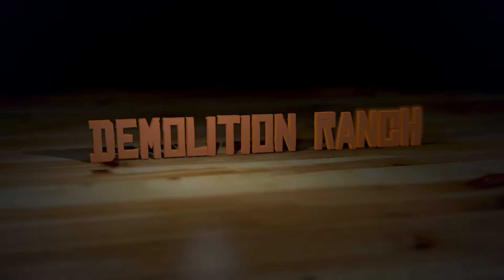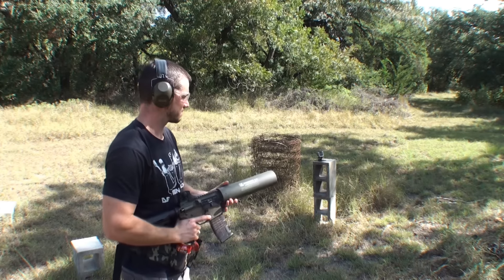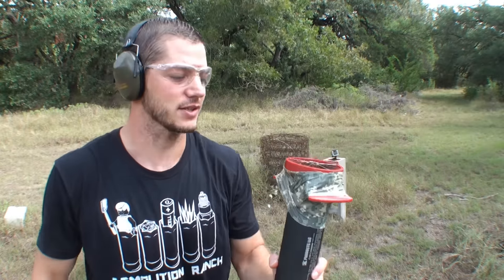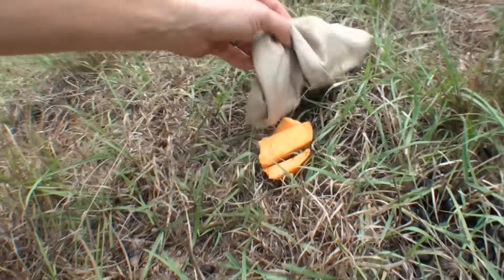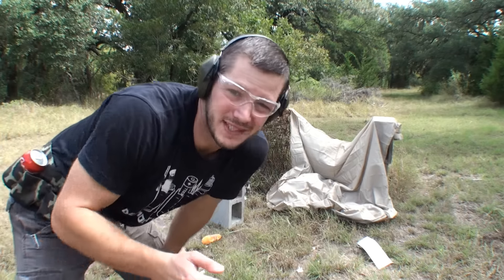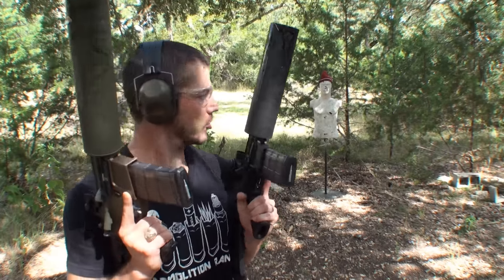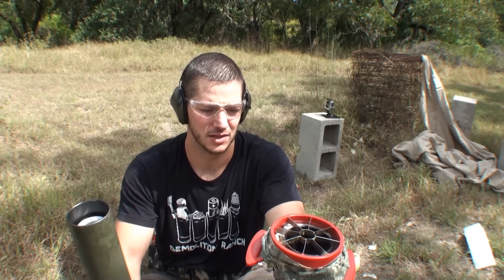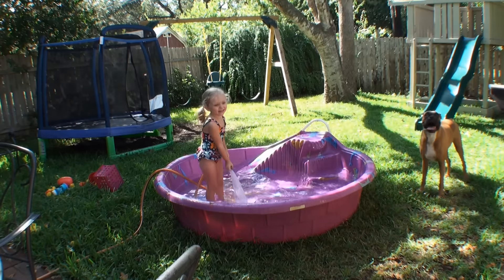High Powered Kitchen Tool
Here's the manliest way to slice your fruits and vegetables!!!